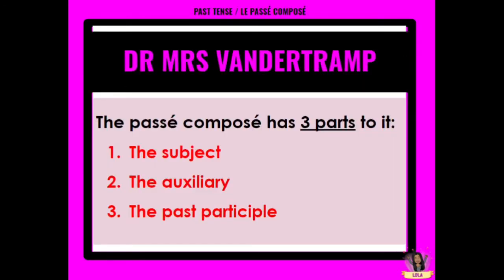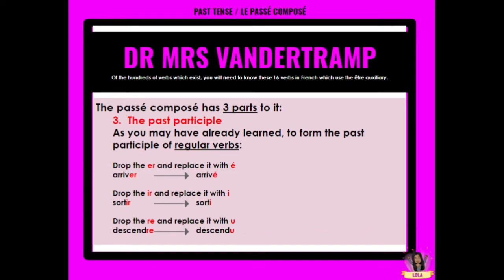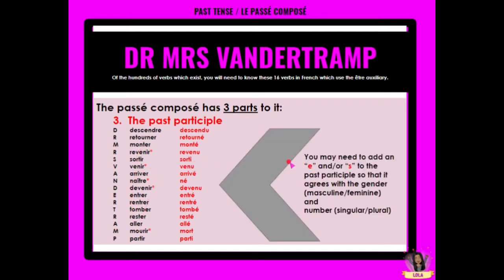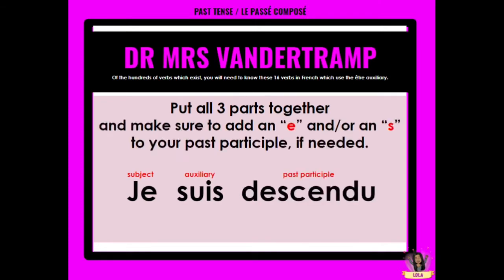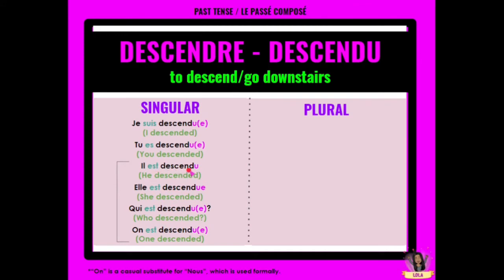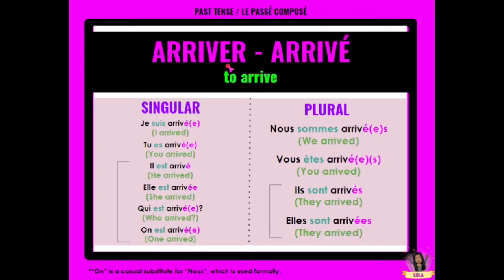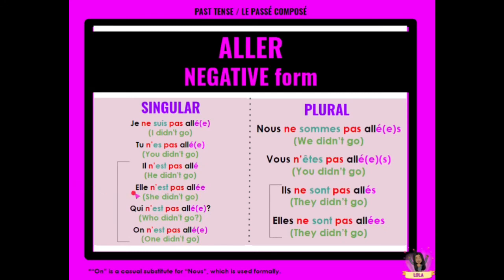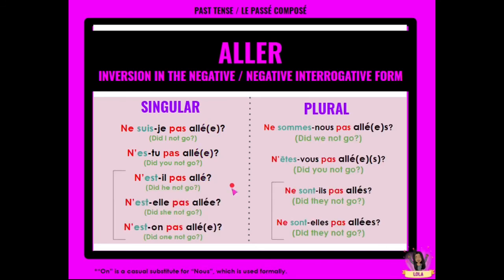The Passé Composé: DR MRS VANDERTRAMP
Learn how to conjugate in the past tense using the verb être as an auxiliary.